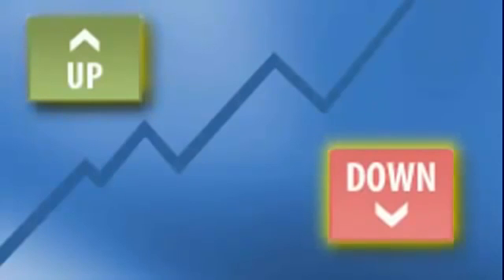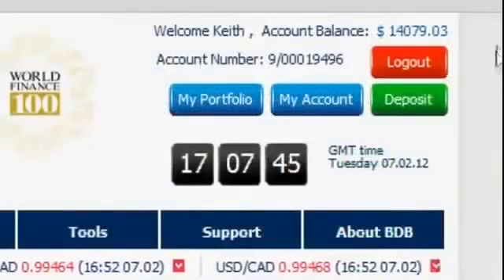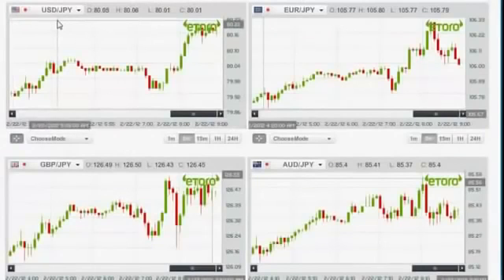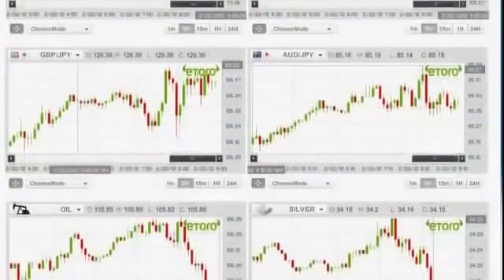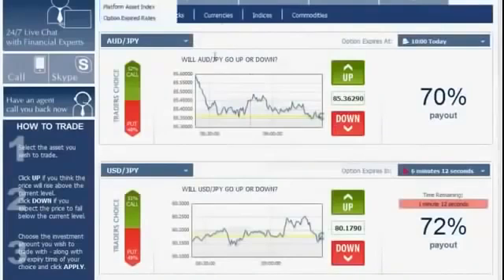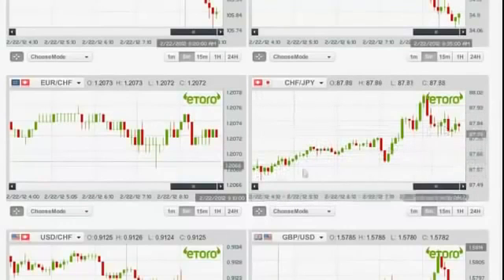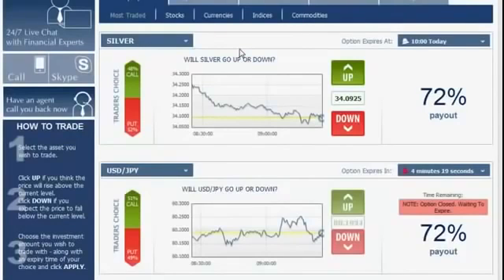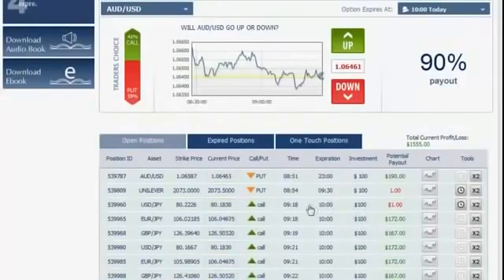Binary Options Strategies That Work Best Binary Options Trading Strategies 2016